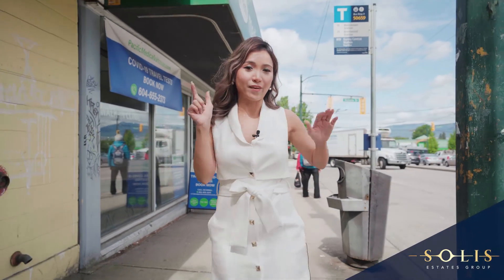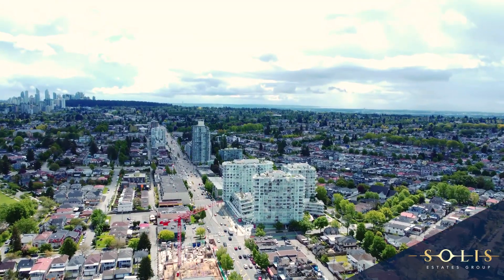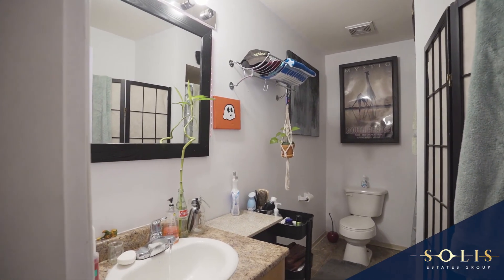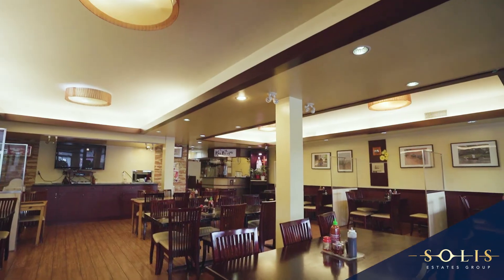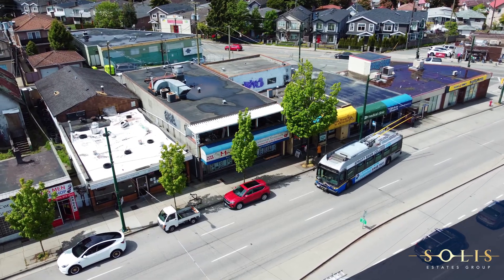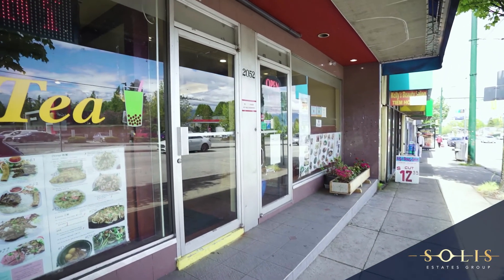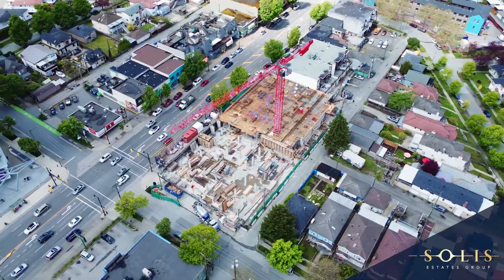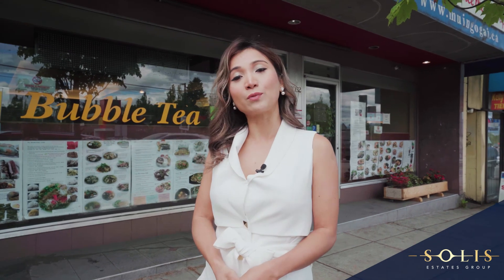2052 & 2056 Kingsway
📐 4,400 sqft
🏢 Two 2 bedrooms condo suites
🍽 Full run business

*Asking $4,999,900

pleased to present to you a very special standalone mixed use building. The residual revenues in the dwelling contains two 2 bedrooms condo suites on the upper
floor and a fully established restaurant business on the main level.

The two condo suites upstairs offers 2 bedrooms and 1 full bathroom each. Each one is over 1500 square feet and generates excellent rental income.

On the ground floor, Mui Ngo Gai is about 2,000 sqft and is a family run restaurant since 2008. It is well known for good food and friendly service and their specialty is in cooking family favorite dishes originating from the North to South of Vietnam. The kitchen was completely renovated just over 7 years ago and the restaurant allows a seating capacity of up 50 people.
Have other ideas? The potential of this C-2 zoning unit can be split into 2 store fronts for you to add other business ventures as well. Additionally, this building comes with 3 parking stalls
in the back lane and plenty of street parking up front.

The location of this restaurant is located on the busy Kingsway and near the corner of Victoria drive offering optimal foot traffic. Direct access to bus transit and is a short 15 minute walk to the Nanaimo Expo line.

Kensington-Cedar Cottage is a thriving community and is
undergoing extensive redevelopment. City of Vancouver’s streamlined rental program can provide the potential to build up to 6 storeys, of commercial-residential mixed-use rental
building.